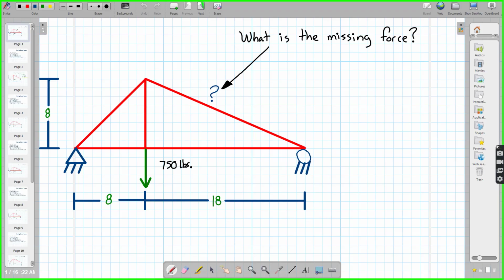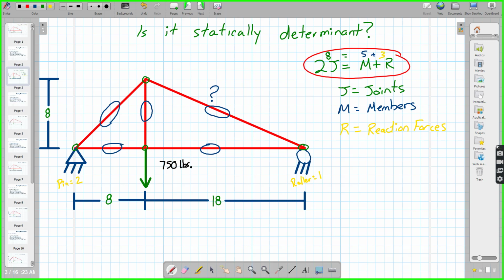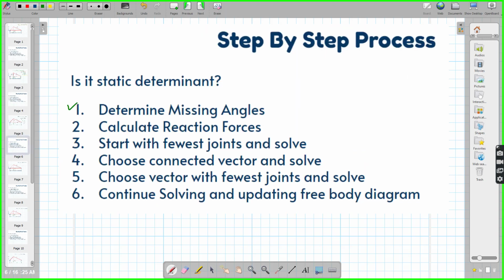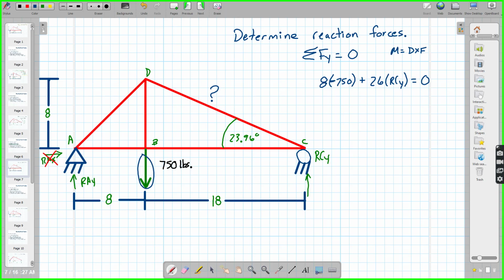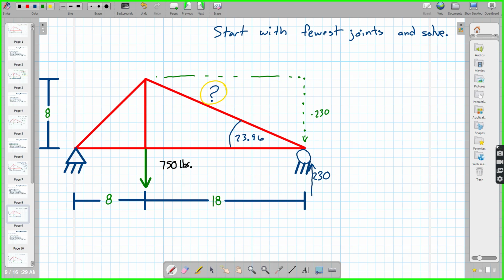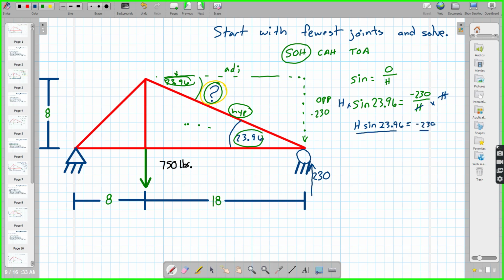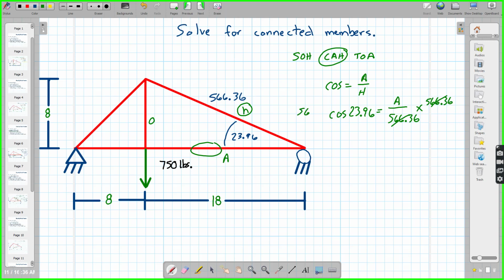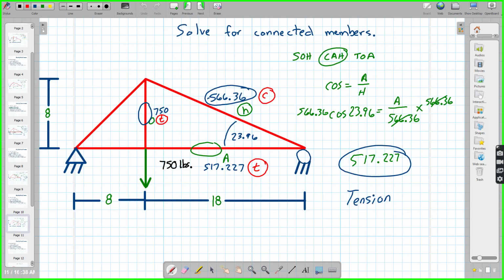Overall Statics Walkthrough for Project Lead the Way PLTW Principles of Engineering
Developing and applying a process to solve for truss systems.